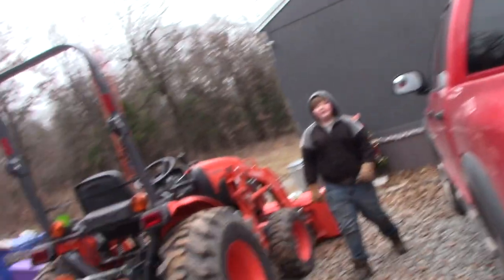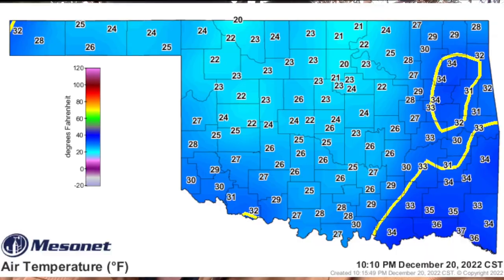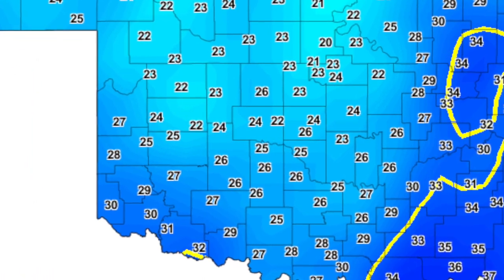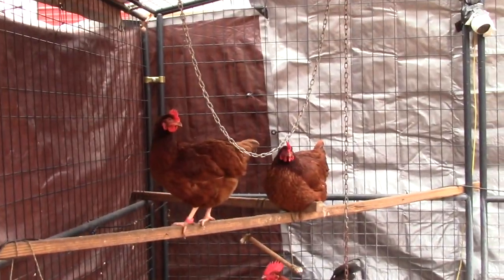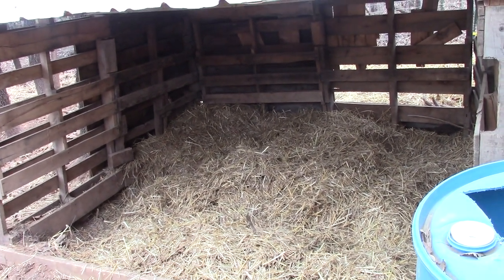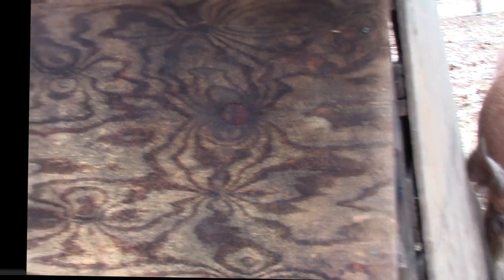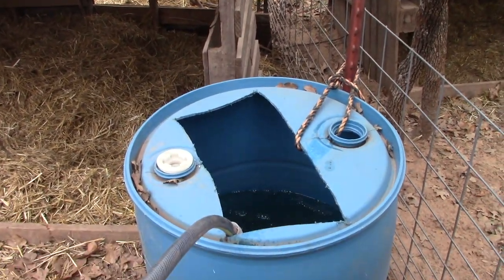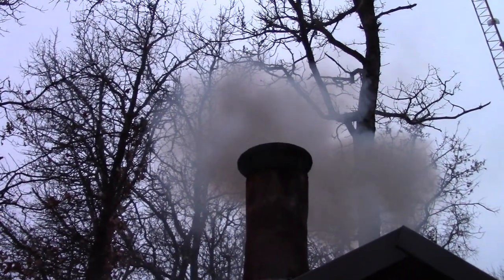It's Going To Be Chilly